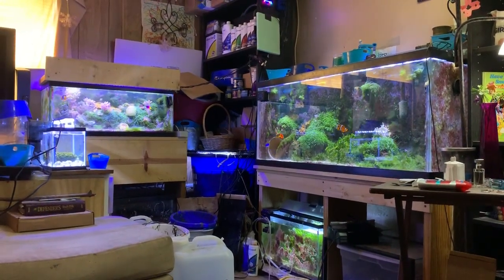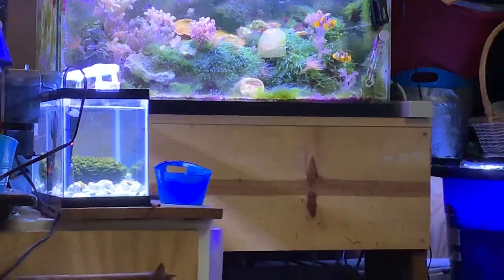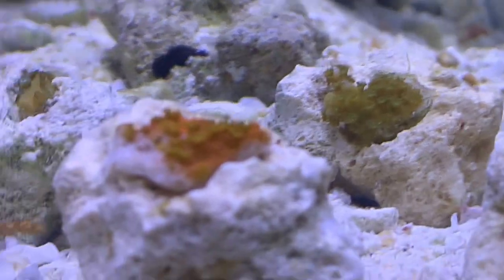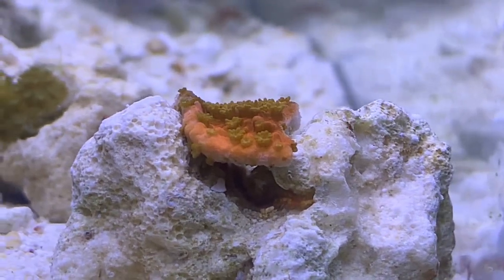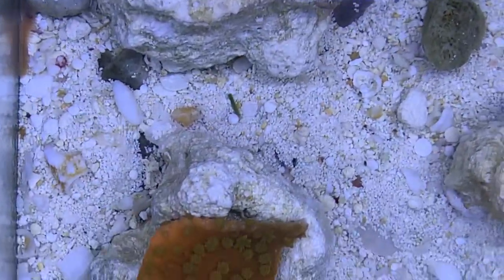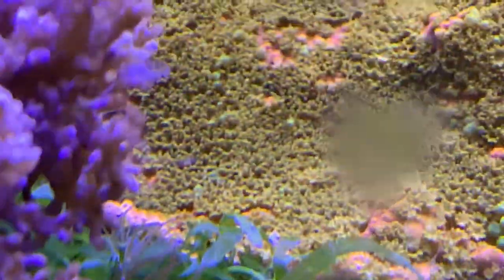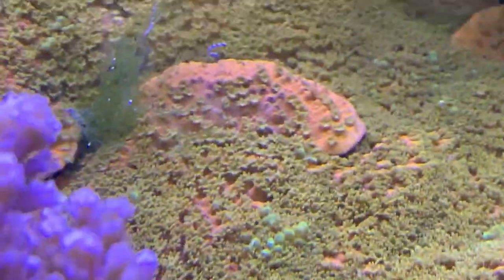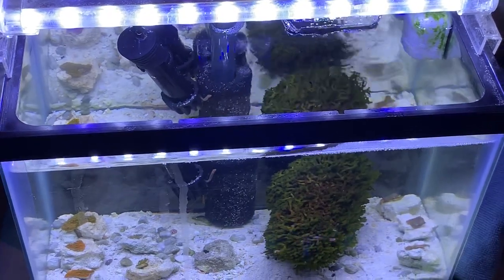Mini 2.5gal Nano Frag Tank, day 4.